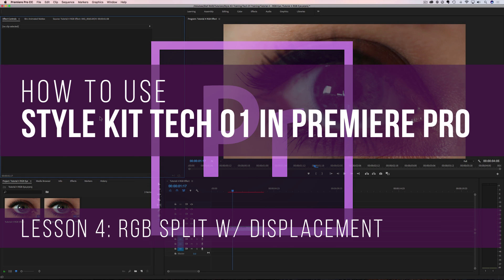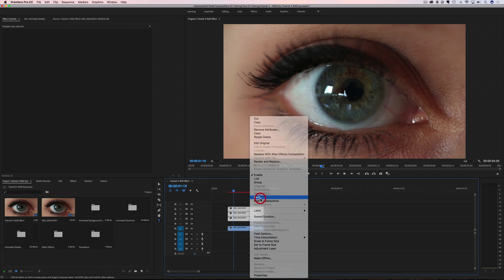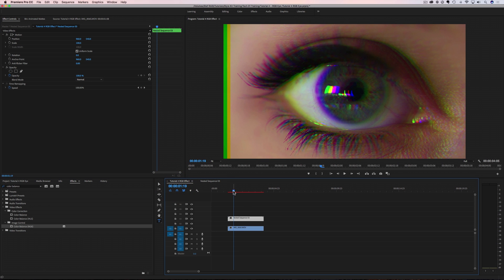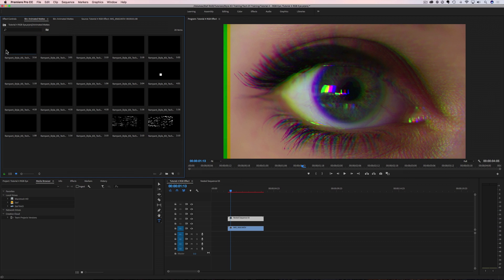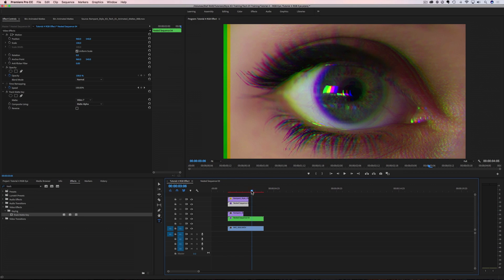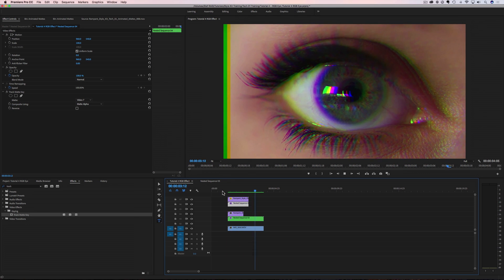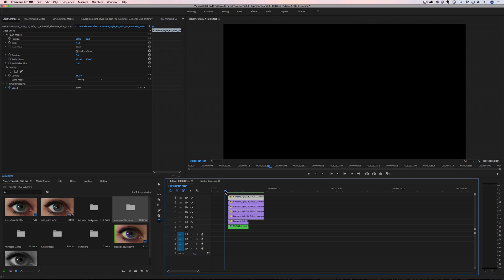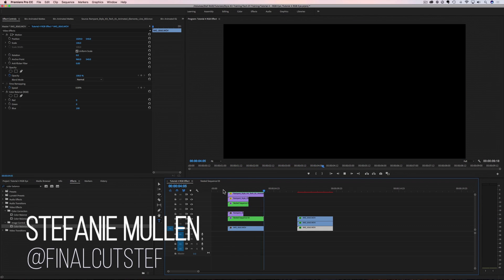Create an RGB Split Effect with Tech 01 Effects from Rampant Style Kits in Premiere Pro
Instantly Add Style to Your Next Video with Style Kits from Rampant Design. Download Rampant Style Kits here:

► Stefanie Mullen shows you how to create an RGB split effect and add displacement effects using the effects found in the Tech 01 Style Kit in Premiere Pro. Follow along as she shows you a few techniques to get you started with these effects.

► Check out Rampant Style Kits here: http//rampantstylekits.com